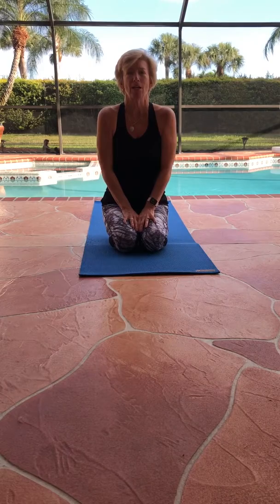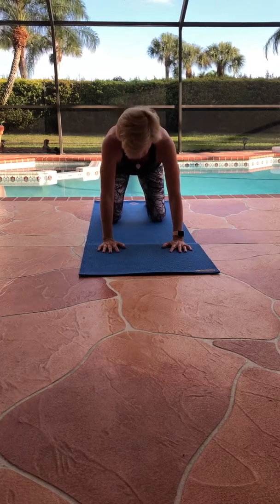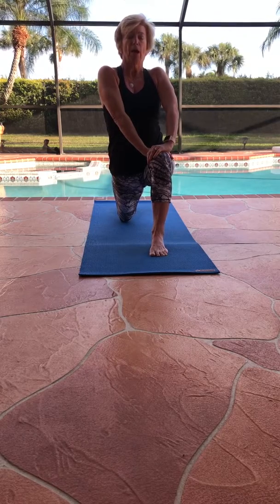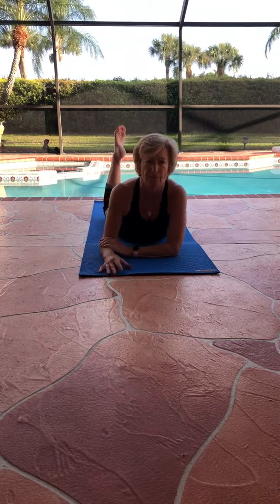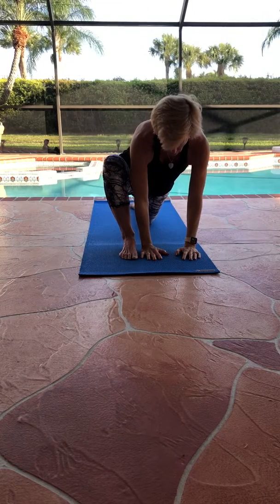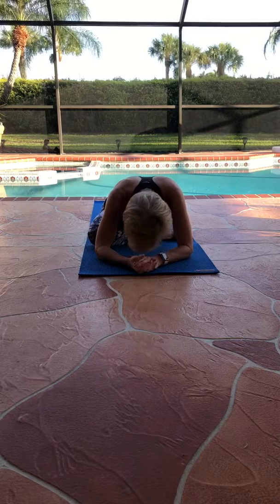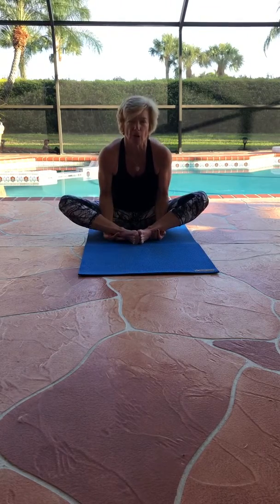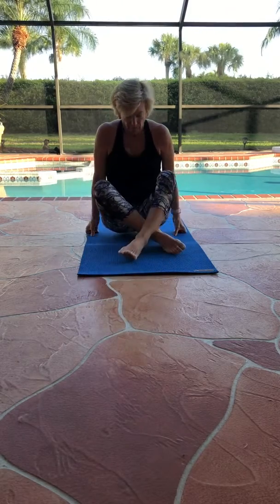Hip Opening Yoga